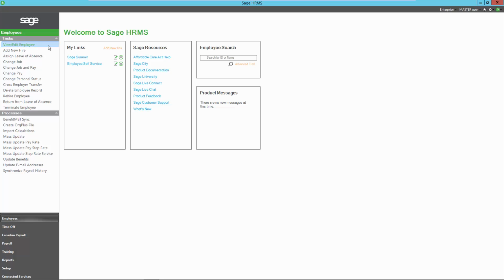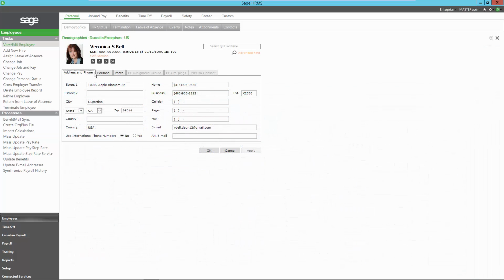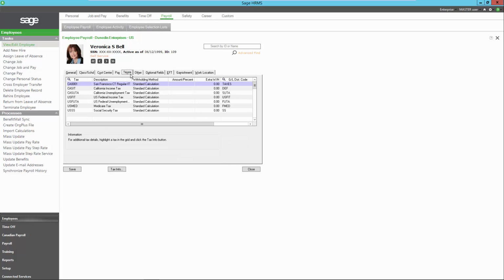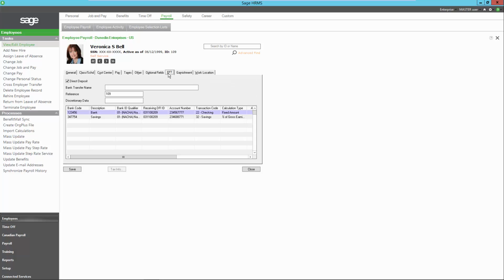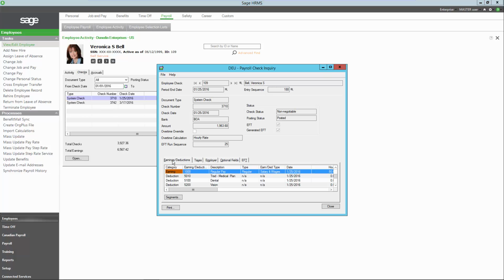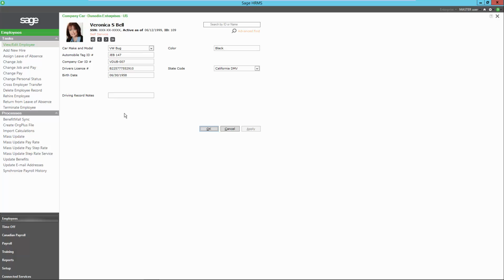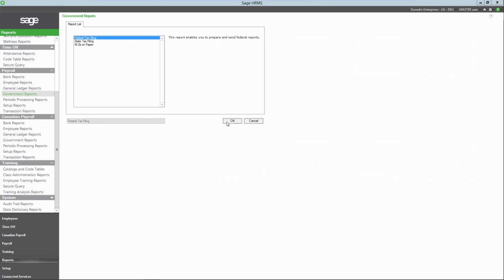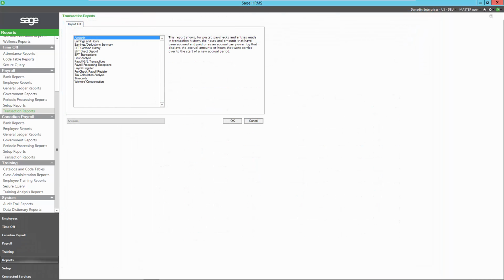Quick Sage HRMS Payroll Overview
5-minute Sage HRMS Payroll Overview